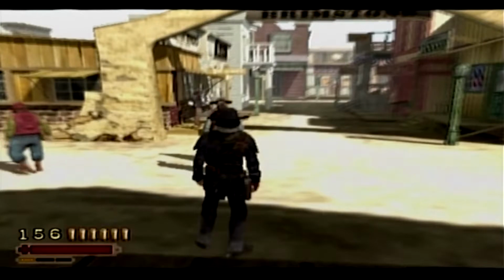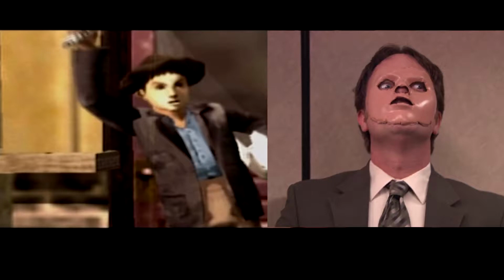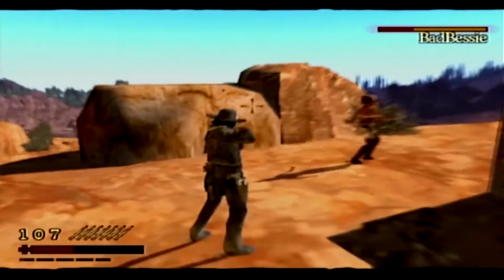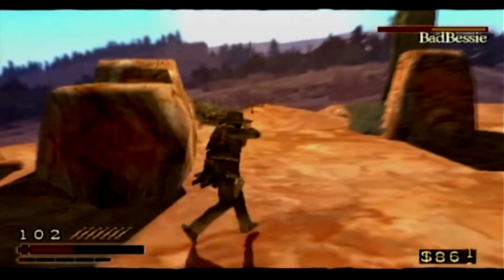This Game is Crazy Difficult - Red Dead Revolver [Retro Review]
This month's Retro Review is on Red Dead Revolver. The first game in the Red Dead series. I thought that it was time I actually played this game since Red Dead Redemption 2 just launched.

This game reviewed fairly well back in 2004, so how does it hold up today?